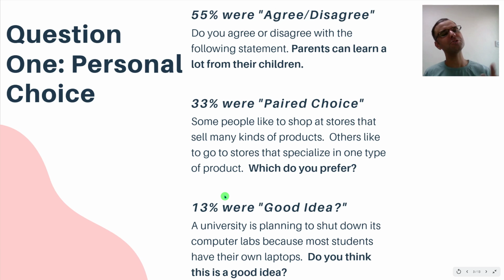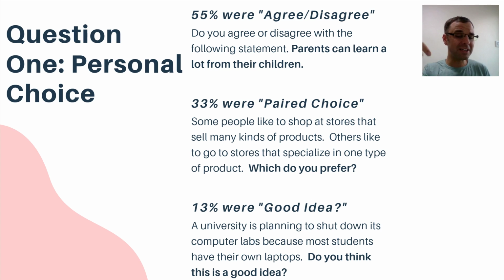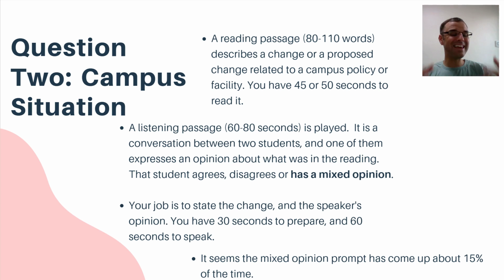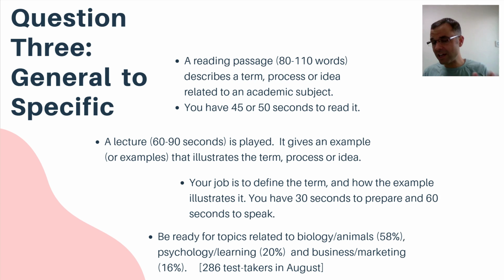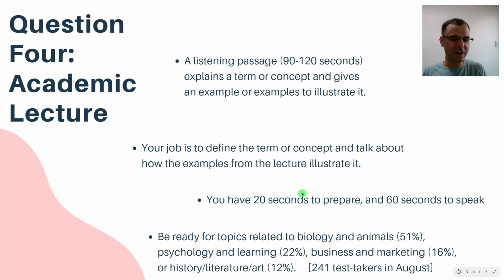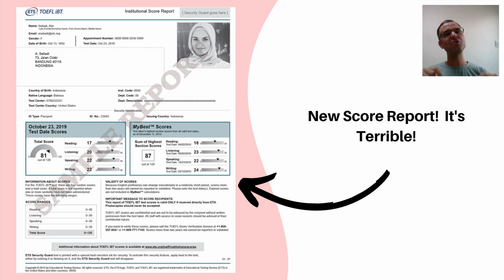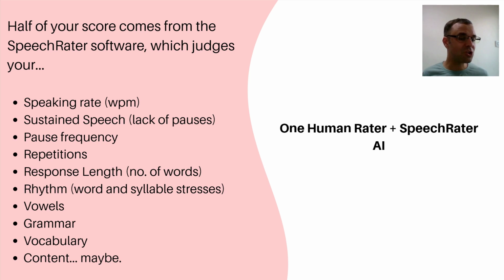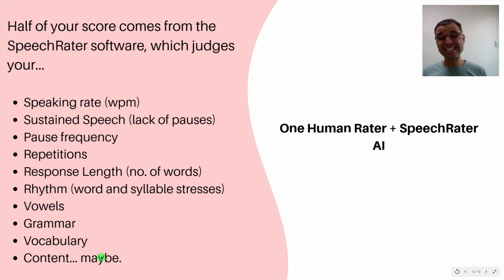Everything You Need to Know about the New TOEFL Speaking Section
A look at all four TOEFL speaking questions, updated with student data from September and October of 2019. Includes templates, a look at the new score report, and details about how the SpeechRater is now used to score your answers.